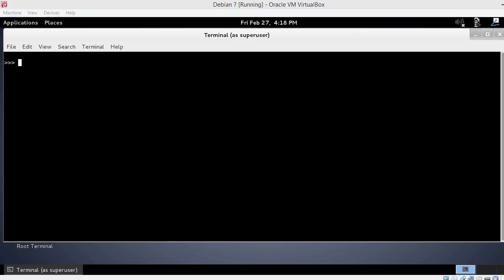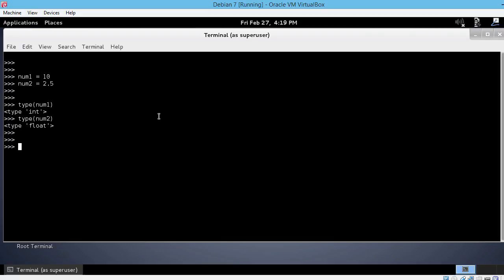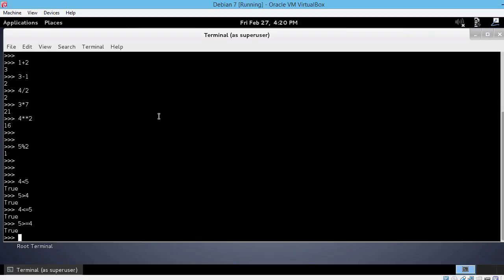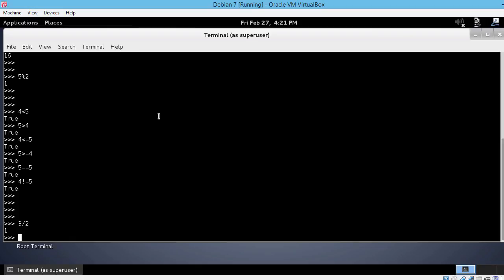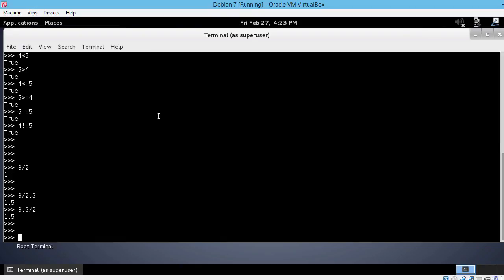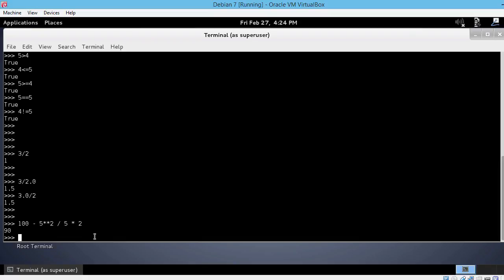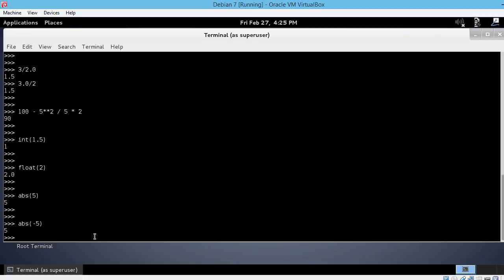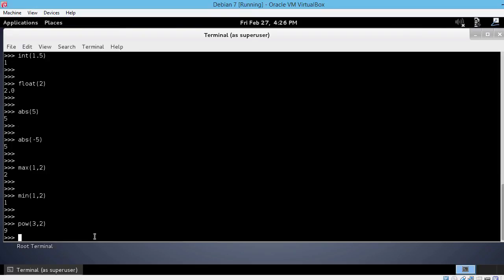21 Numbers and math operators